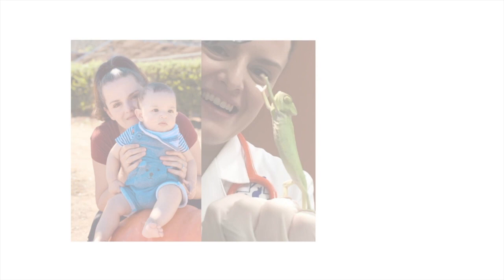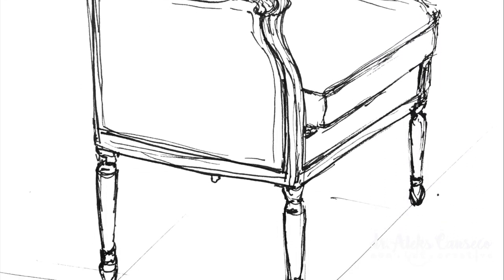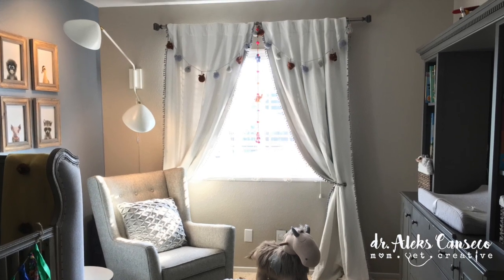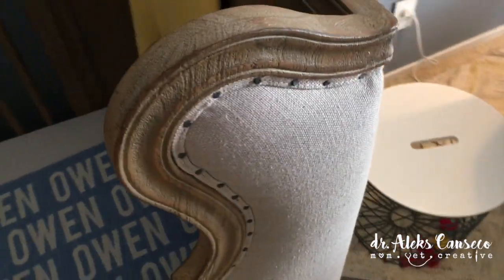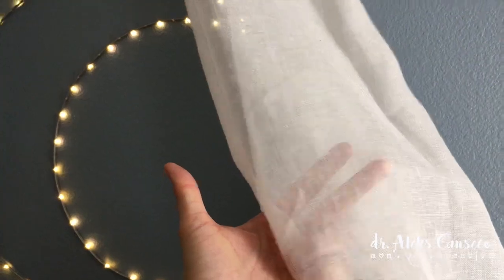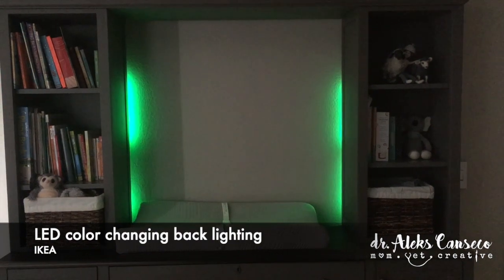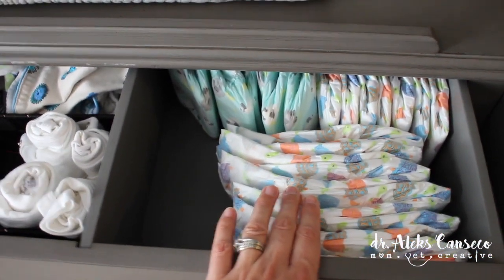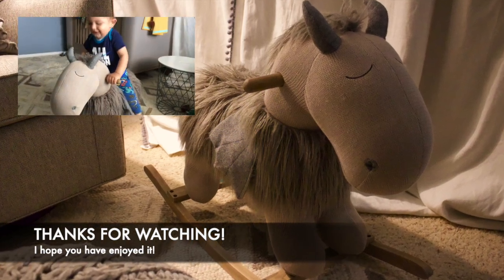Nursery Design & Organization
This video is about Nursery Design & Organization. I will take you through the steps I took in designing my son's Nursery and how I organize all his stuff within it.

Before I became a veterinarian I was an Interior Architect. I studied Interior Architecture at the University of New South Wales. I worked as at Architecture firms in both Sydney Australia and San Diego USA.

Although I am no longer in the design industry, I still have a huge passion for interior design, architecture and art. Which I think will stick with me forever.

Here are links for some of the items that are in this particular room design:

IKEA Kvistbro storage side table